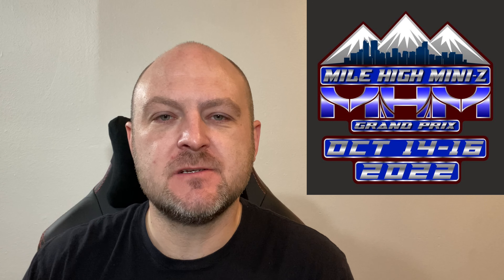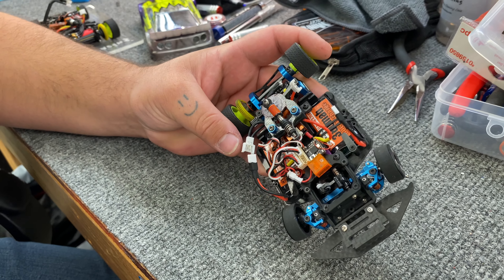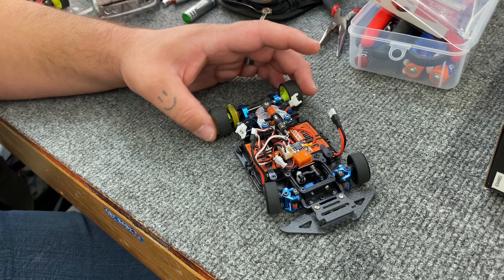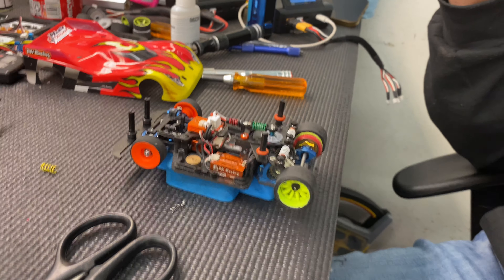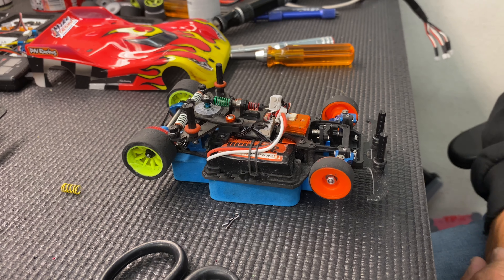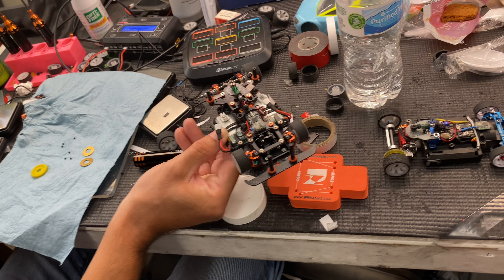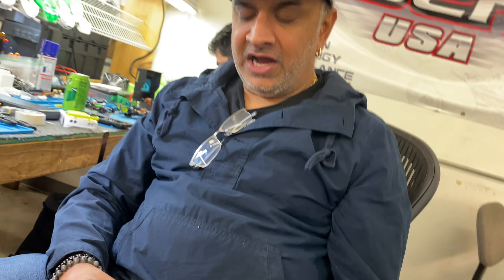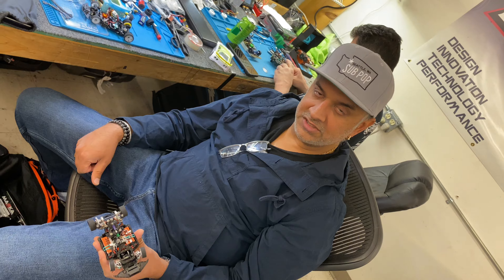Mini Z - The New PN Racing Mini-Z PNR 3.0 Chassis Conversion Kit at The Mile High Mini Z Grand Prix!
We sit down and talk with a few racers at the The Mile High Mini Z Grand Prix about their new pnracing 3.0 Lipo Chassis Conversions and see what they did with them. We have a Stock, Super Stock and even Pan Mod class car to look at!

Recording Gear:
70 LED Video Light with Adjustable Tripod Stand / Color Filters, Obeamiu 5600K USB Studio Lighting